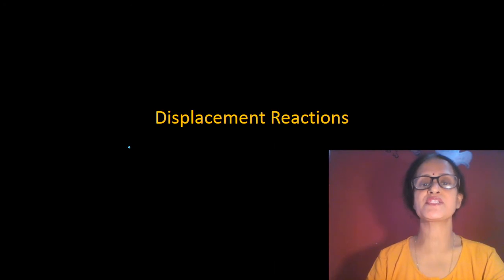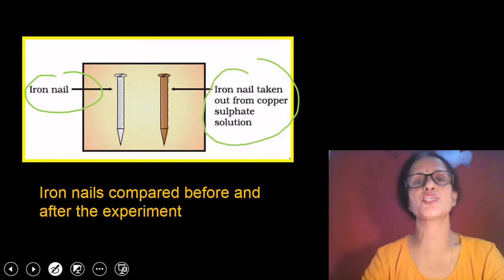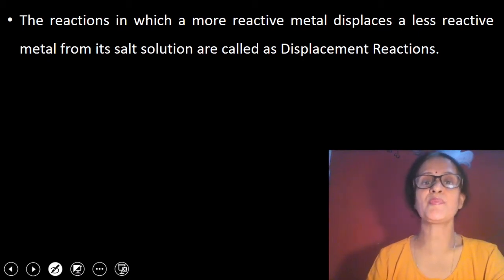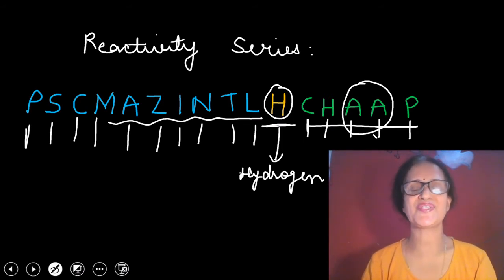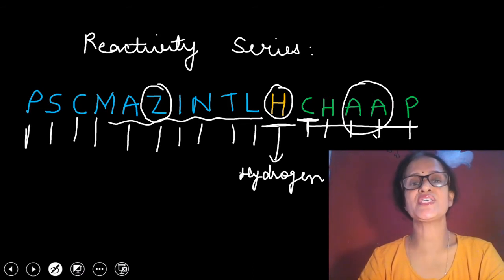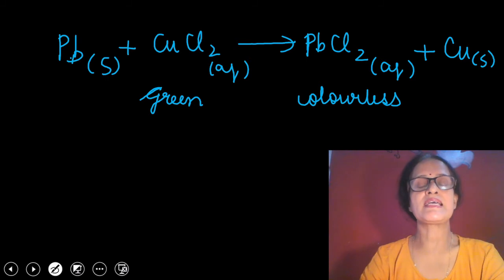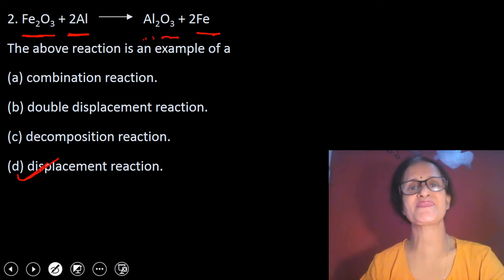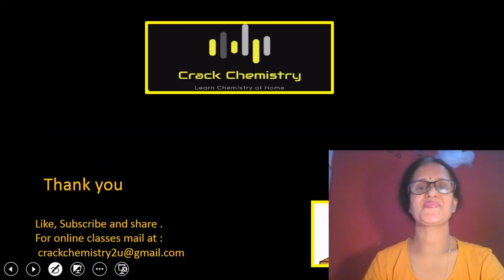Chemical Reactions & Equations Part : 7 English Class 10 || Crack Chemistry/All Boards/Foundation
This video :Chemical Reactions & Equations Part 6  in English  is for class 10th.In this video,  each and every topic which is important for your Board exam has been discussed so that you can  not only write your Board Exams confidently and can score good marks but also will have  very strong fundamental concepts Therefore, this video is strongly recommended for students of class 10th for a very strong foundation .
Topics included are :
1. Displacement Reactions
2. Reactivity series

Every topic has been supported with the help of activities for proper understanding and learning. Each and every topic including questions which are important for your Board Exams have been discussed in detail. As an experienced senior Secondary teacher since 1993, I know each and every topic and questions which are important for your board exams. By watching these videos regularly, your concepts will become crystal clear and I assure you that you will not only be able to write your Board Exams confidently but also you will be able to score excellent marks. And if you are thorough with basics, any  problem you can solve in seconds resulting in boosting your confidence. For the sake of your convenience, these videos are available in Hindi as well as English. Please type your doubts  in the Description Box.Requesting you to help me in establishing my channel Crack Chemistry by increasing the subscribers count so that I can work for you more confidently. Hence, subscribe my channel, if you have not subscribed, like this video and share this video with your friends and thus, help me in benefiting you by  sharing my vast experience as a senior chemistry teacher in very reputed institutes since 1993.